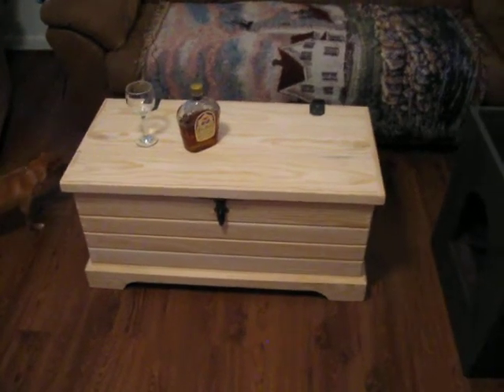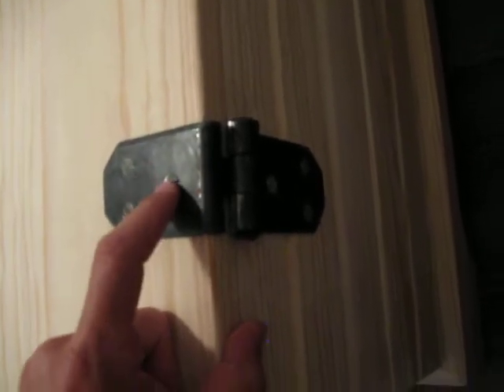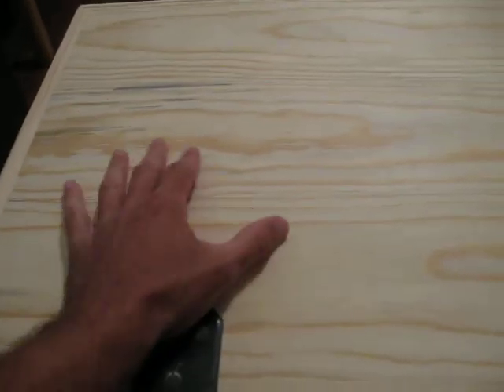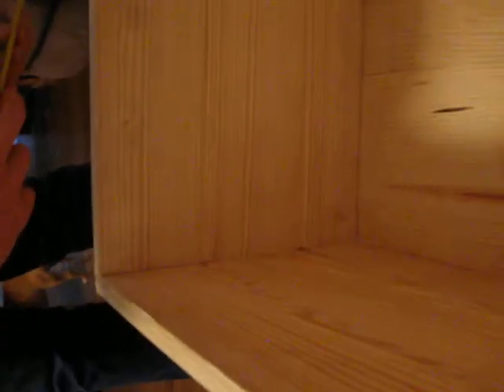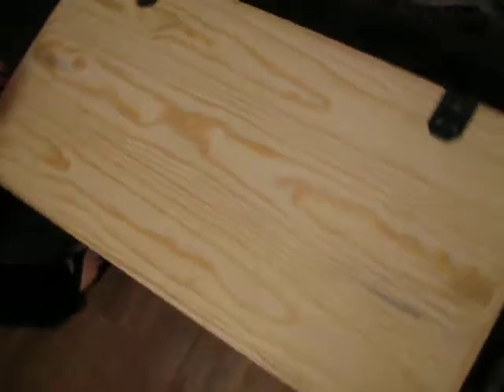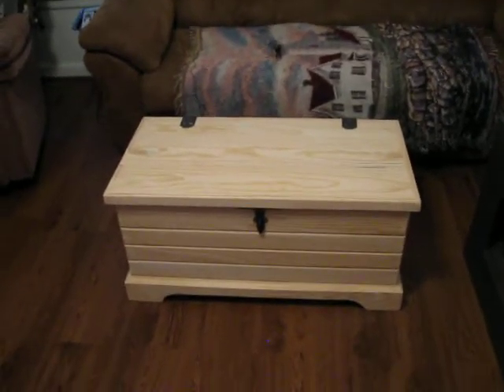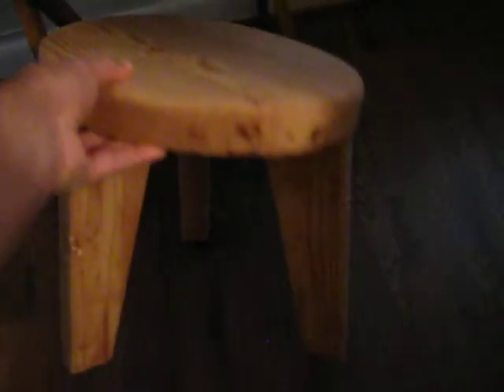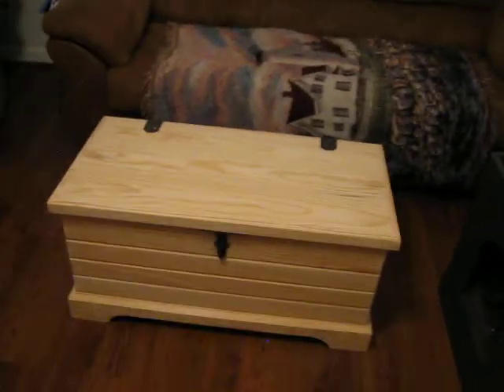Blanket Chest/ Storage Chest For Sale..............Has been SOLD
I just left this up to show this kind of chest.